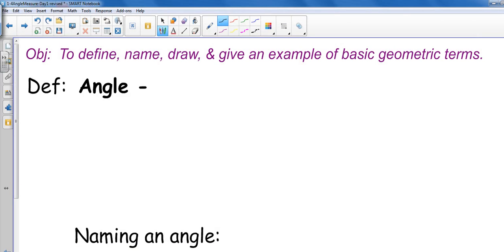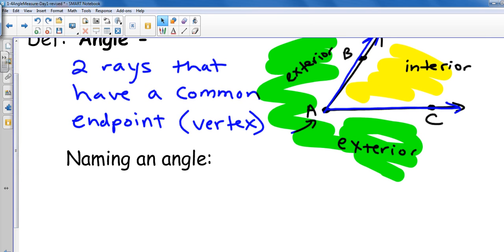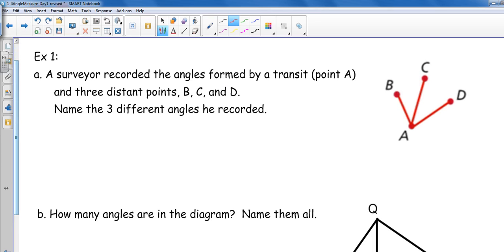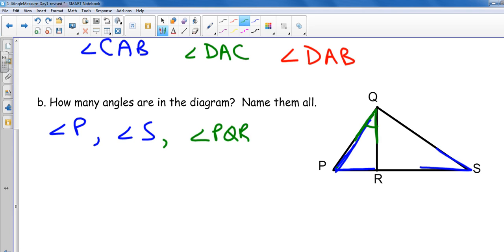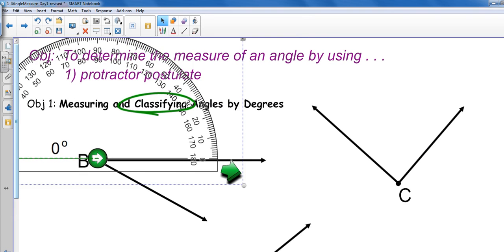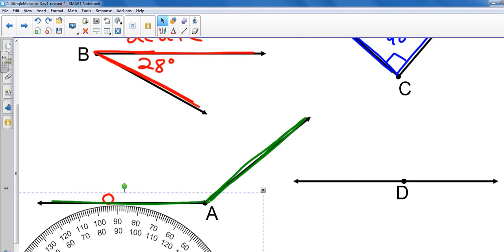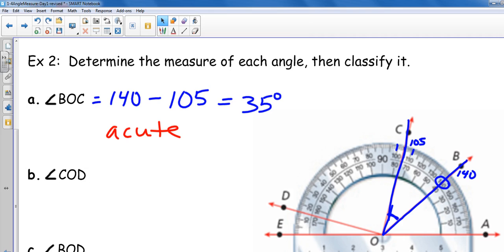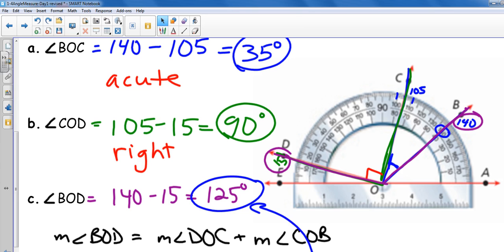Angle Basics (Section 1-4)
Basic vocabulary and notation concerning angles ... please take notes as you watch this video!